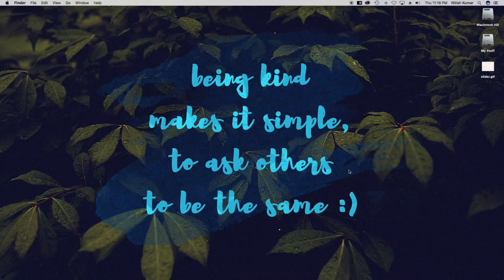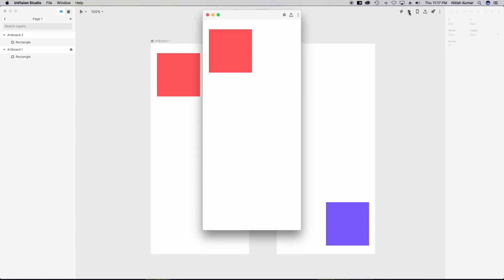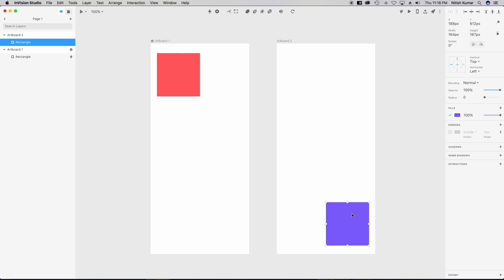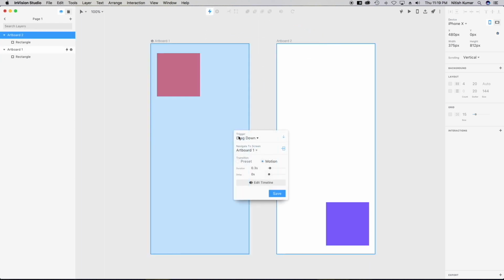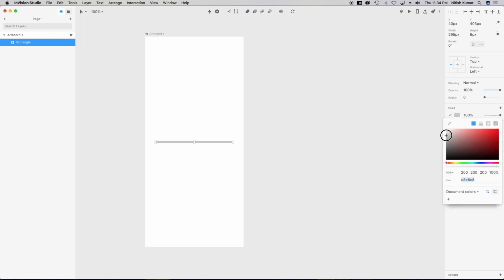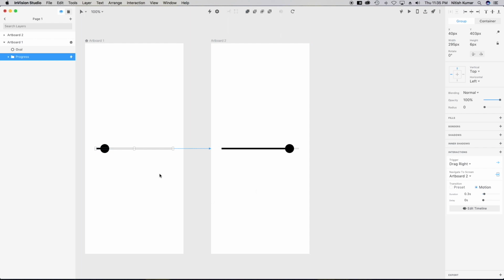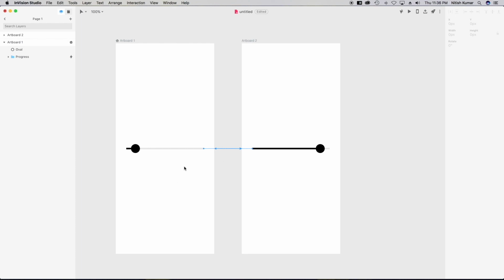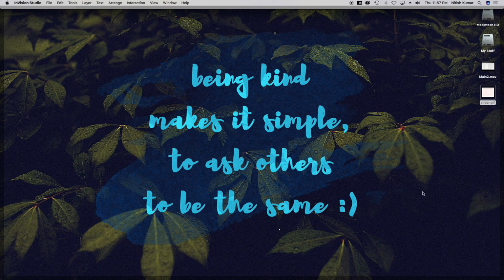InVision Studio Tutorial - UI Slider Interaction Design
Nitish Khagwal reveals how to create a microInteraction for UI Slider element using Invision Studio. Check out the URLs of live prototype and final output below.